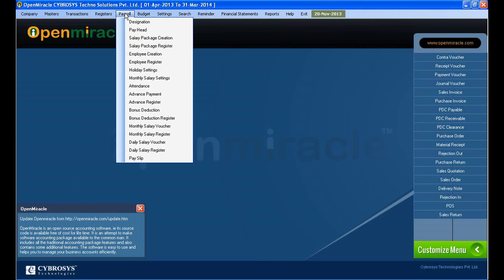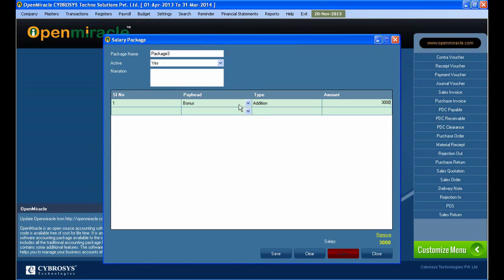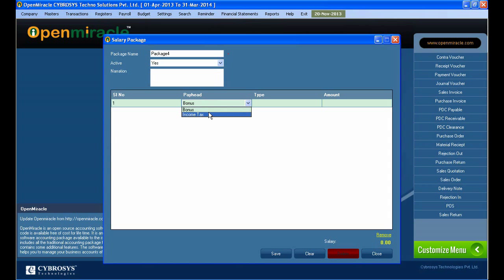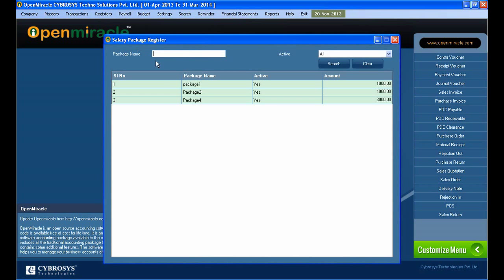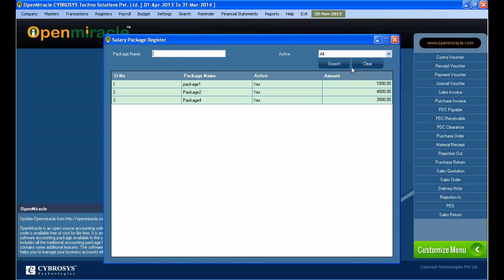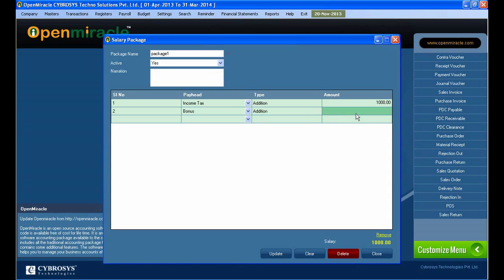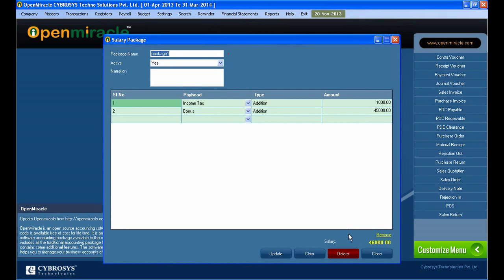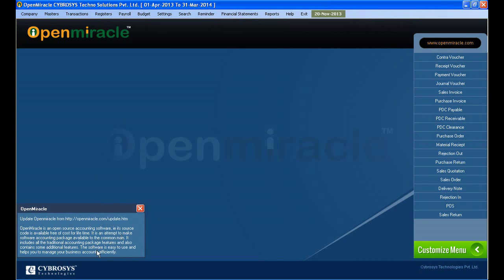Salary Package Creation-OpenMiracle Free open source accounting software